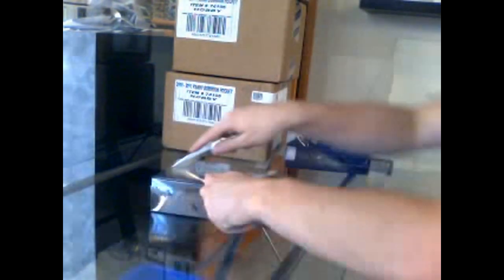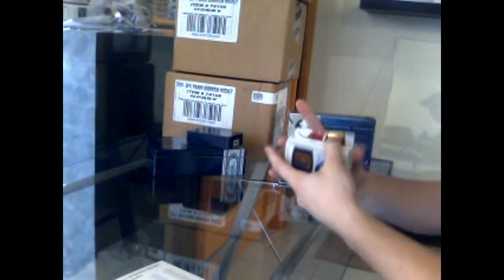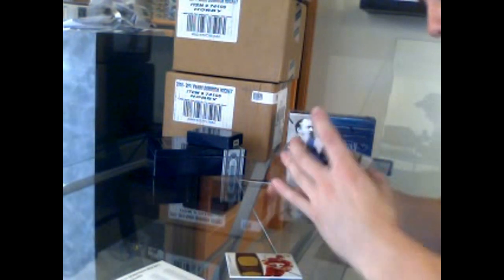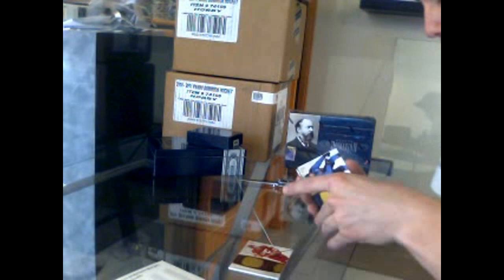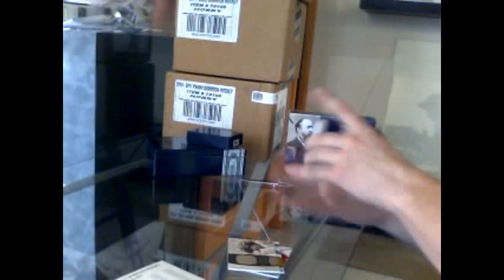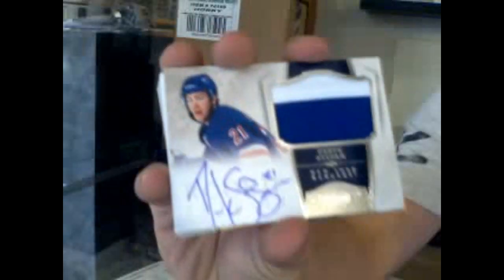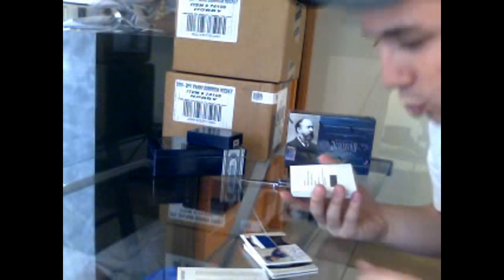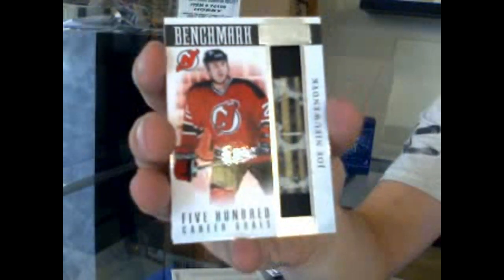Tomas' 10-11 Panini Dominion Hockey Box Break